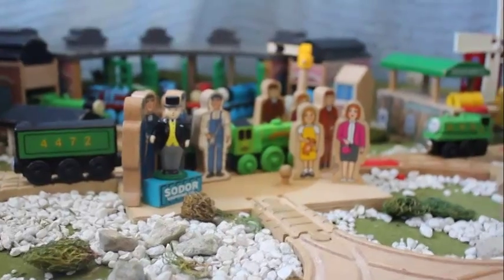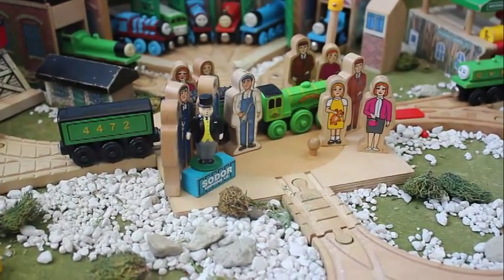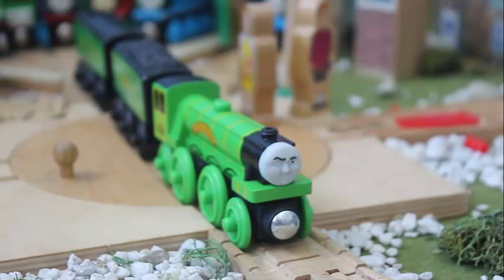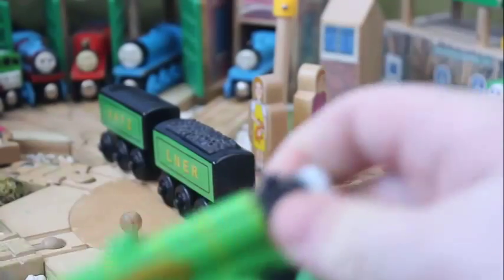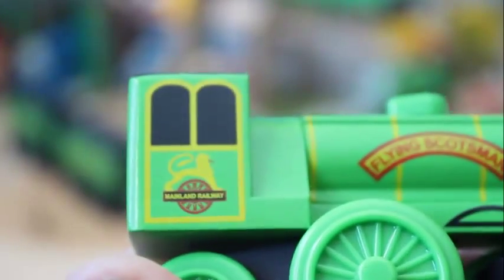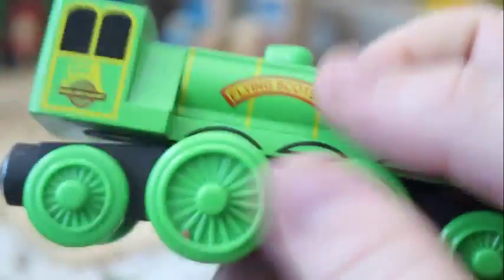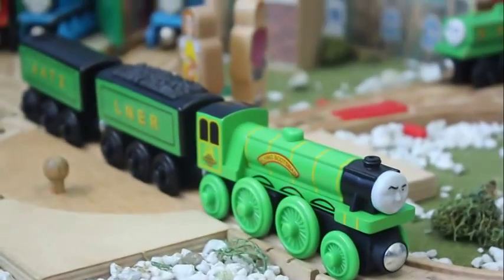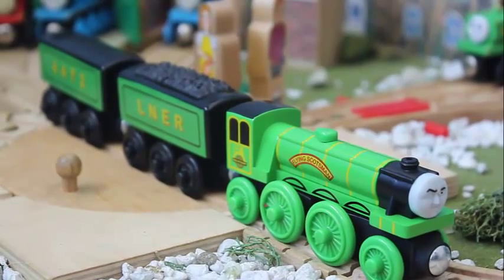TYR: 2013 Flying Scotsman